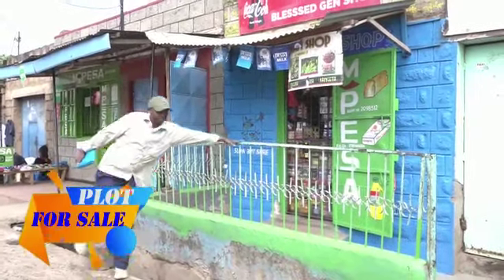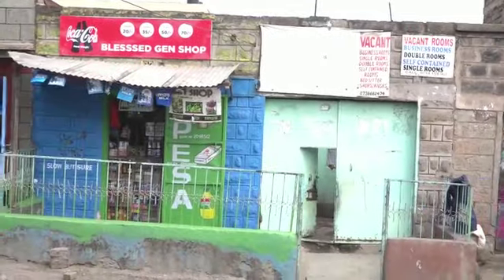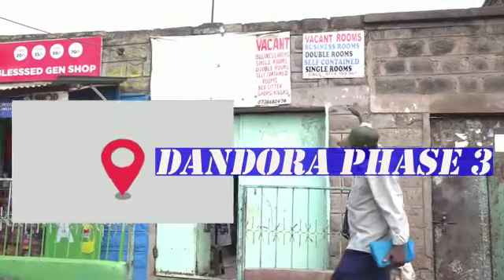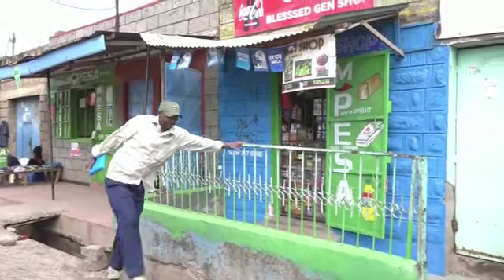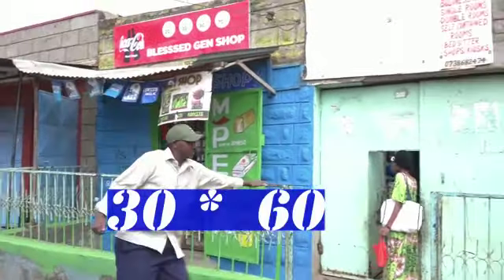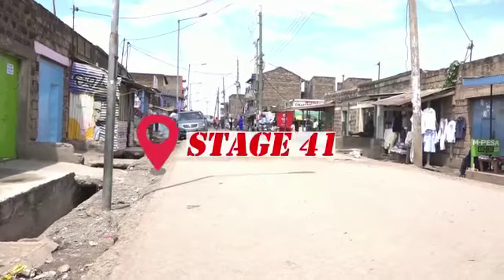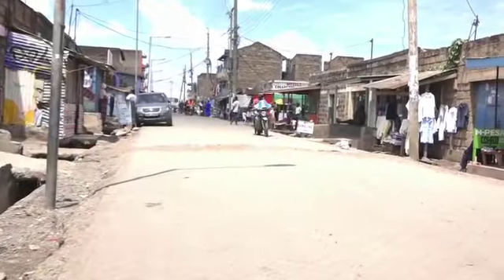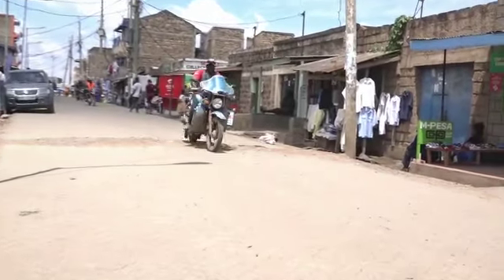We do advertisements and audio and visual November 23, 2022